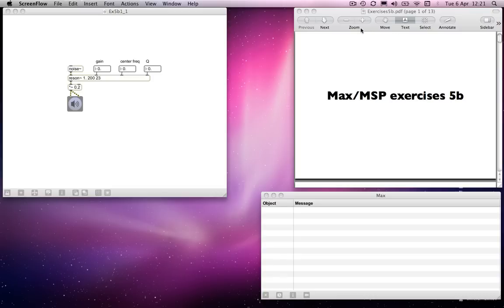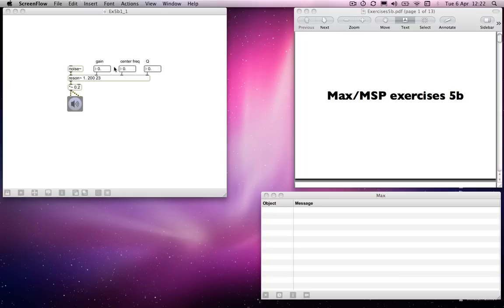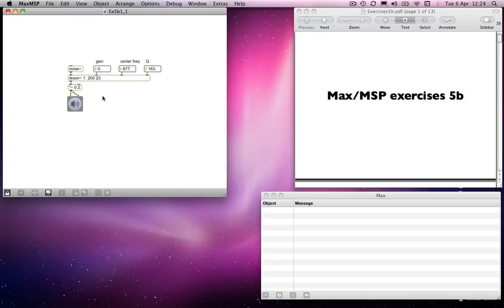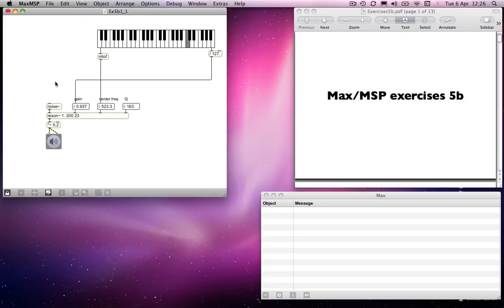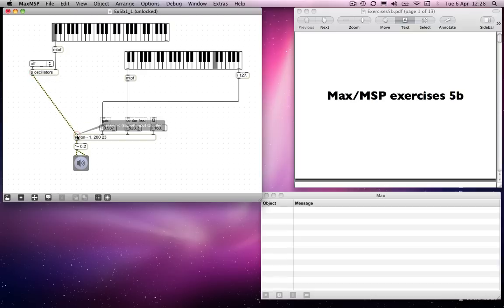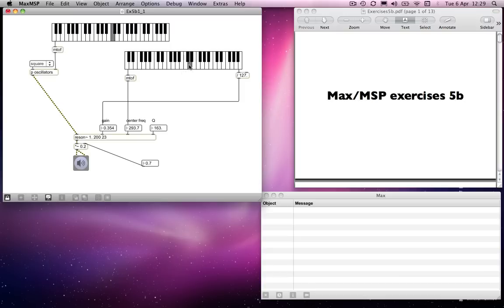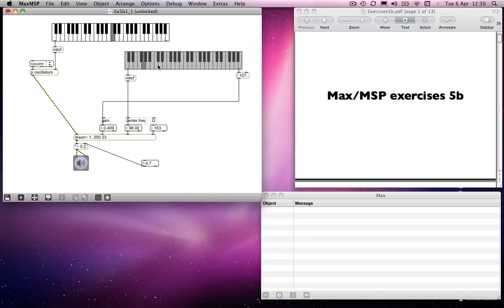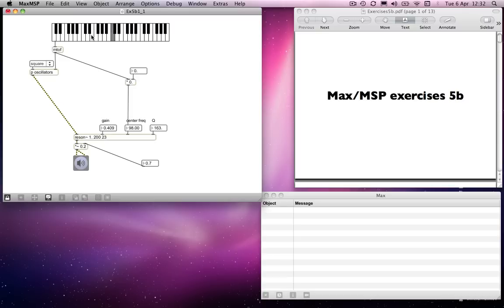Max MSP Tutorial 05b1: Subtractive Synthesis [1]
Exercises5b covers:
• subtractive synthesis
• wavetables
• sub-patches vs abstractions